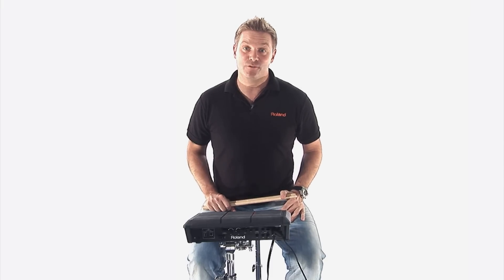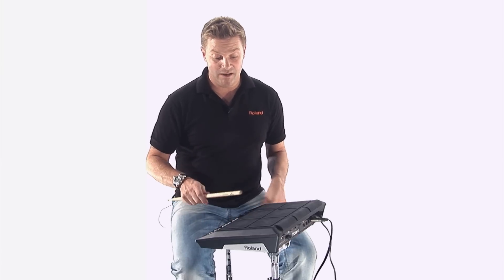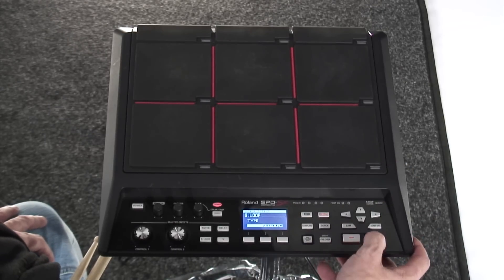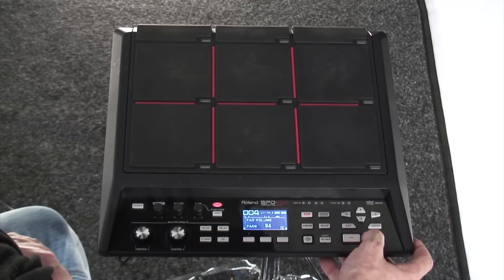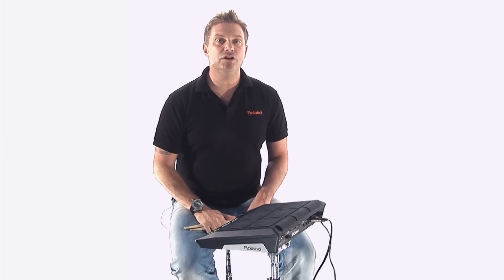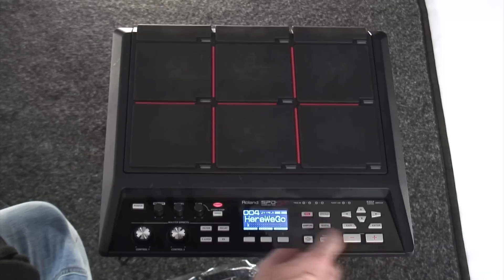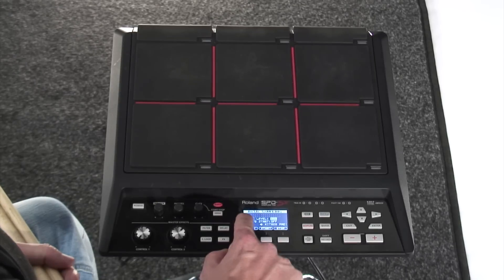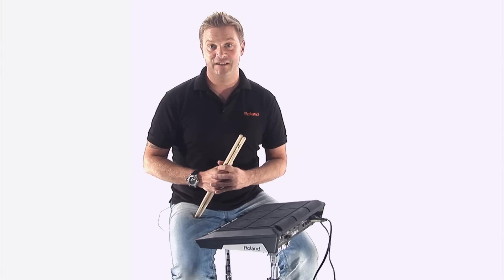SPD-SX Sampling Pad - with Craig Blundell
Craig Blundell demonstrates the new features of the SPD-SX Sampling Pad. The SPD-SX puts powerful sample creation and playback under your sticks with innovative audio-capturing features, expressive playability, three multi-effects engines, and much more.

The perfect addition to any acoustic or electronic drum kit, percussion setup, DJ booth, or keyboard rig, the SPD-SX is equally at home on the live stage, in the recording studio, pre-production suite, or dance club. The SPD-SX takes many of the proven concepts from its predecessor and raises them to a new level. Whether you're firing off one-shot samples, looped phrases, or complete audio playback tracks, the SPD-SX is loaded with the latest technology and tools to get the job done with speed, precision, and convenience. Enjoy the most advanced triggering and sampling technology in a sleek, easy-to-use percussion instrument.